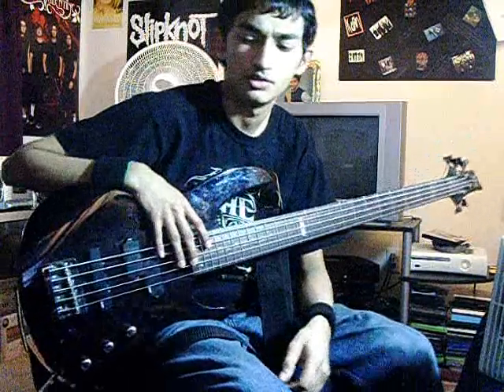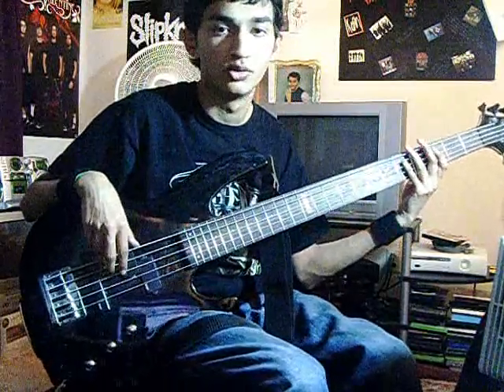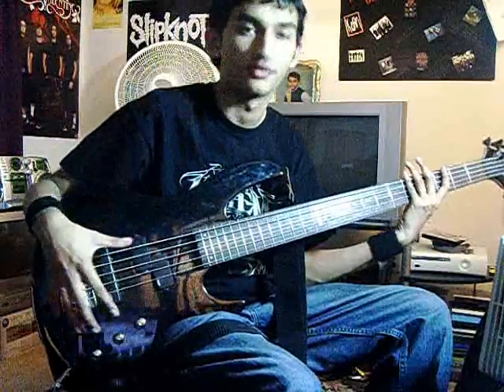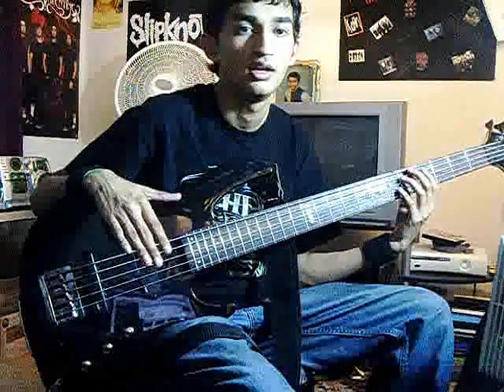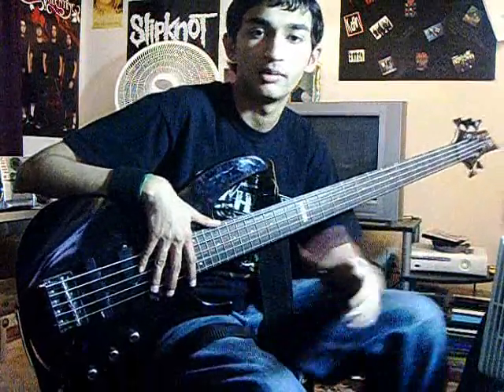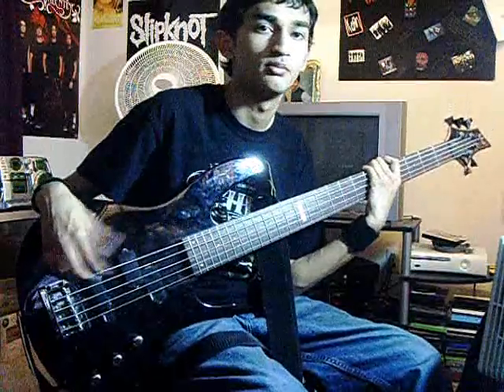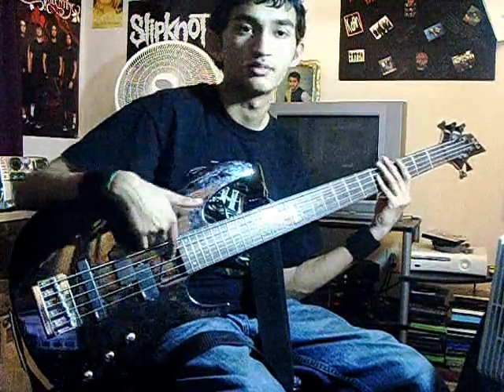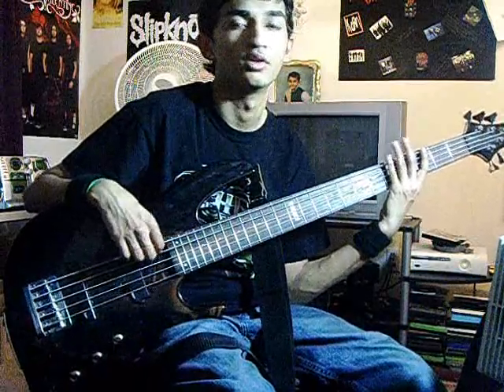Why a 5 String? (Bass)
This is why I choose a 5 string over a 4 string.